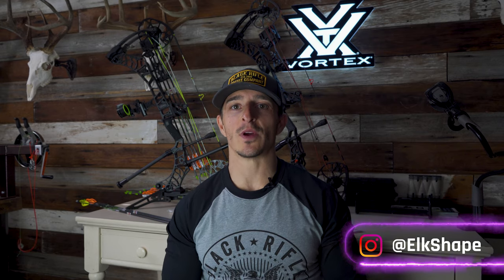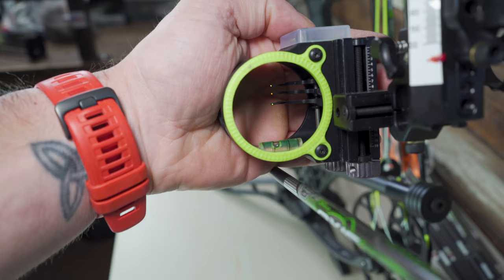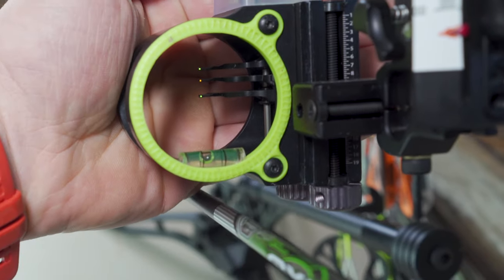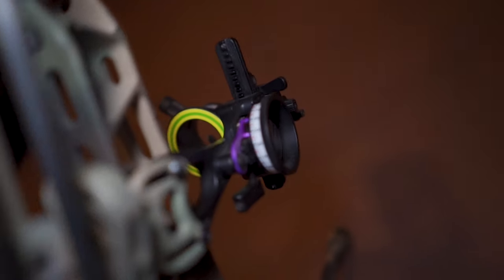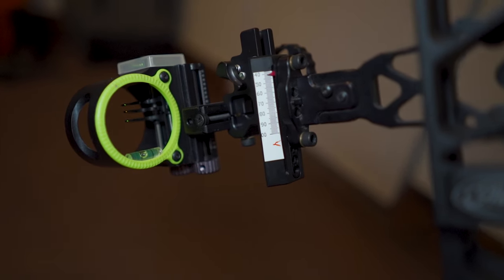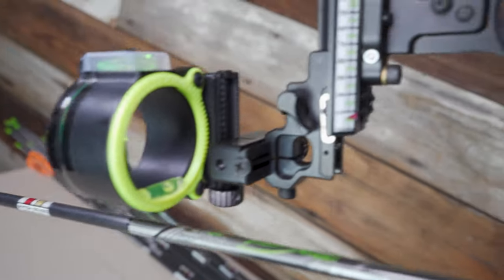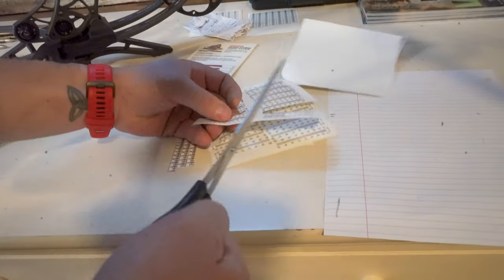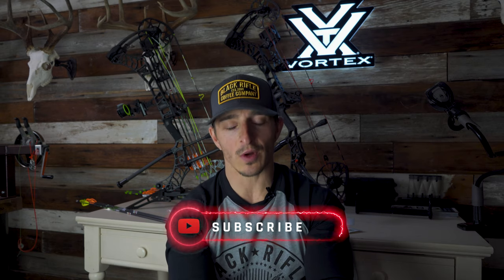Setup LONG RANGE Sight Tapes // the breakdown..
Setup LONG RANGE Sight Tapes // the breakdown.. Come along as Dan breaks down his process for tinkering and setting up long range sight tapes for achery. We are doing a deep dive this year into technical archery and the shot process. Join us for the journey.